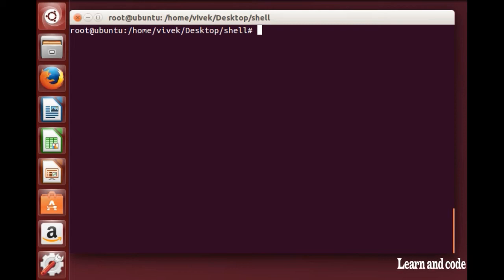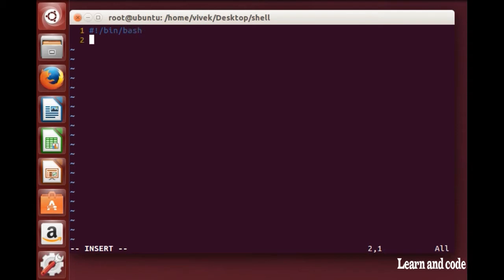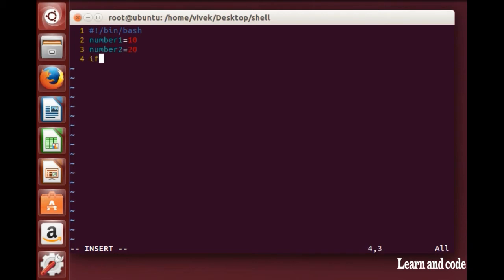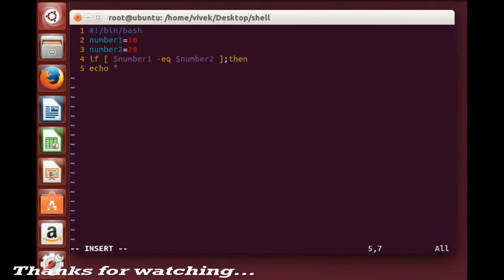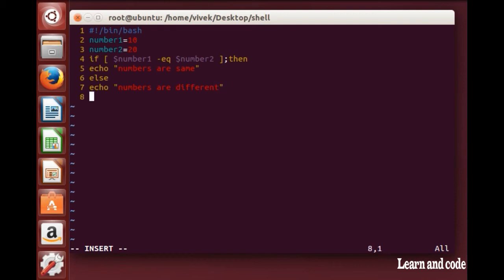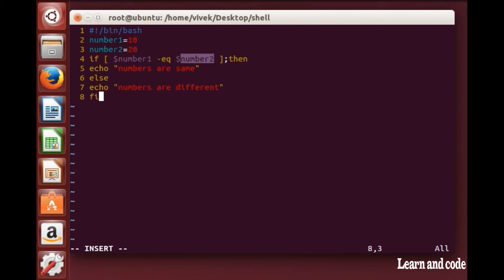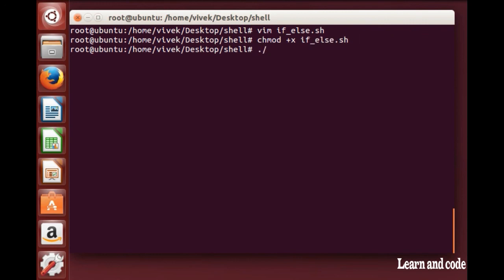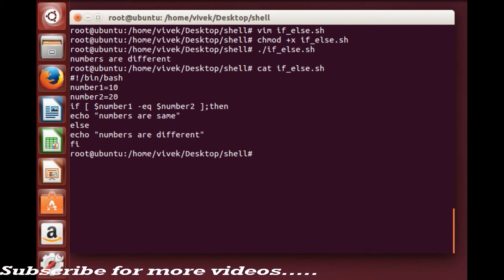Linux Bash scripting tutorial 5 || if else statement || if else loop by || learn and code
This is the third tutorial in this series.In this video I am going to explain you about if else statement.

bash learn and code